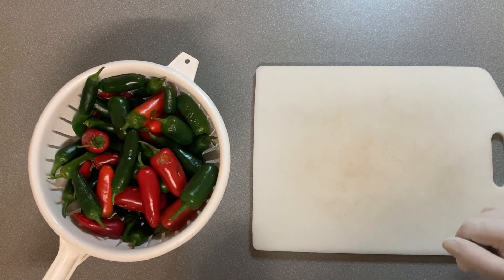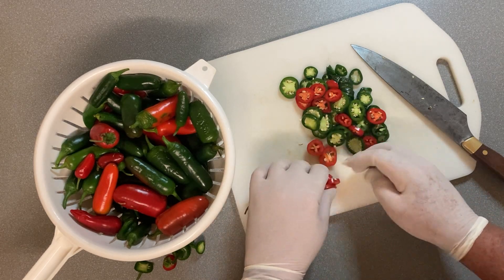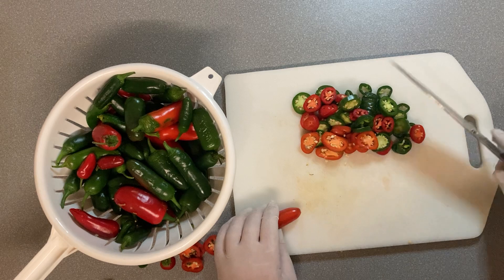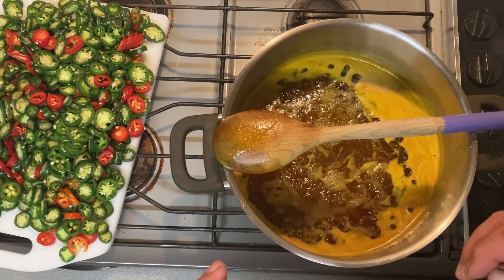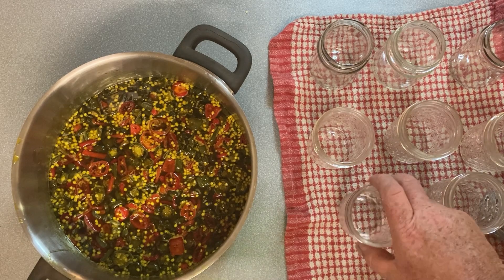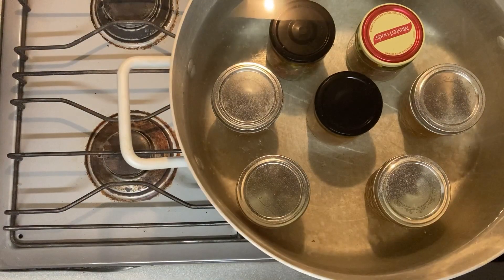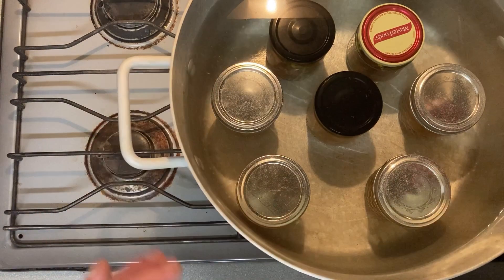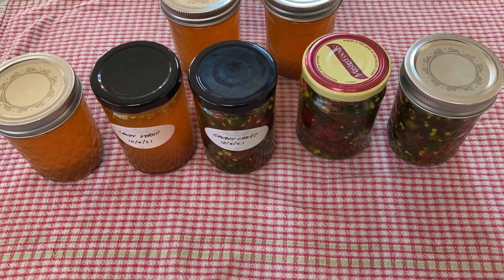Candied jalapenos, Also know as "cowboy candy"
Today I am Preserving Jalapeno peppers by making Candied Jalapenos or "Cowboy Candy" (which is a trade marked name

American Links
note similar model not the same